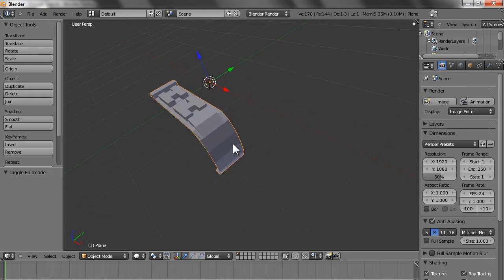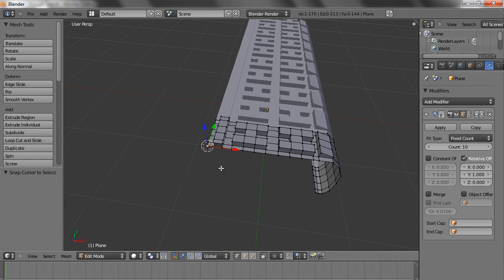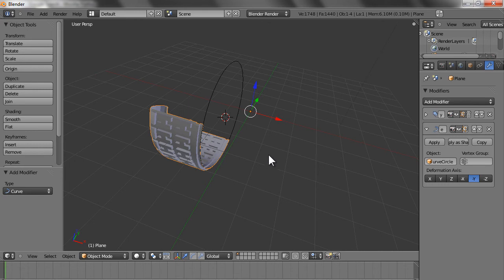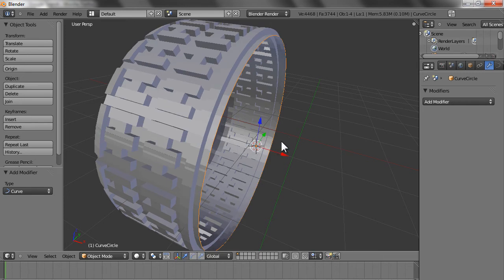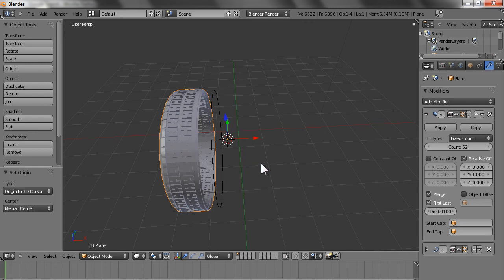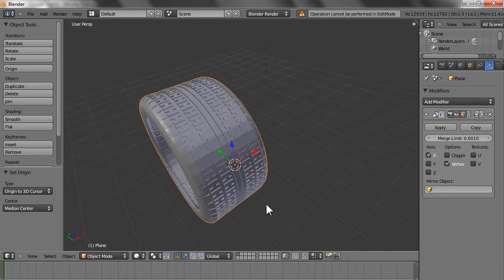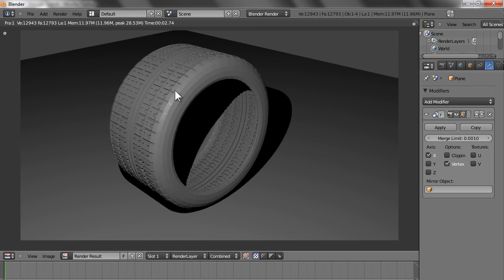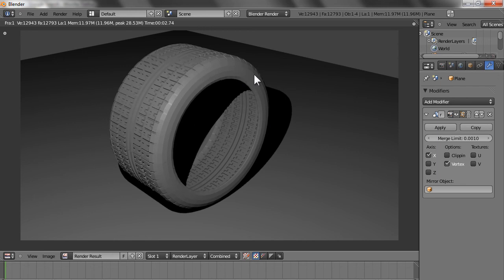Blender 2.55 - Modelling Car Tyre - Part 2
Modelling a Car Tyre in Blender 2.55